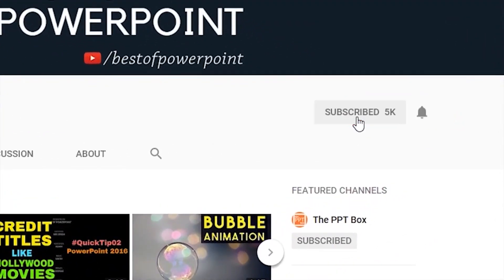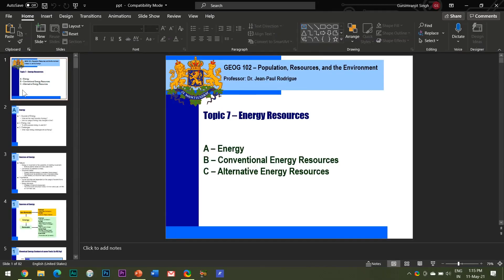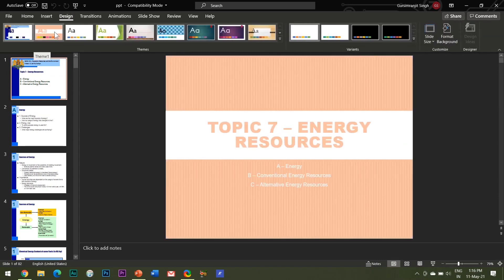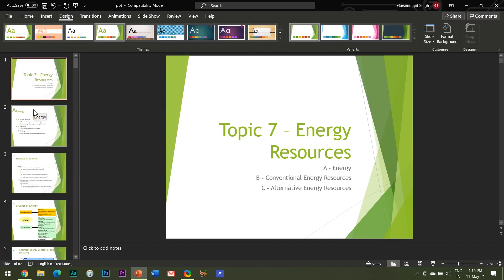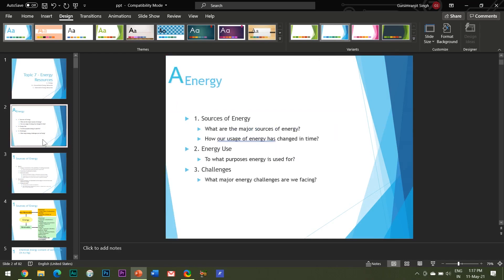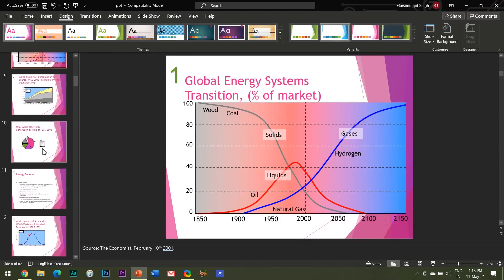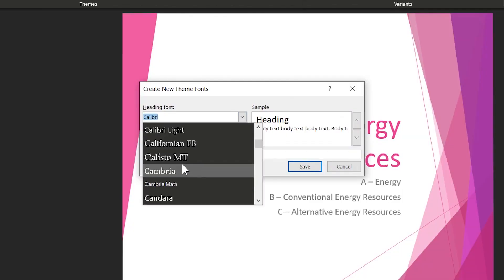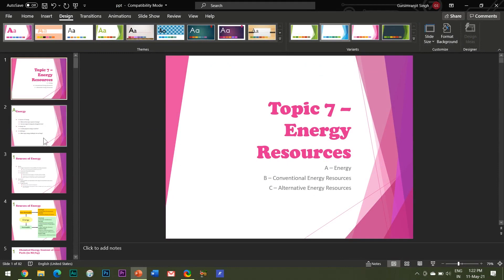How to Modify Themes in PowerPoint?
Add PowerPoint themes to your next presentation to grab the attention of your audience
Give your presentations a boost with Microsoft PowerPoint templates. Featuring attention-grabbing graphics and a range of layout options, these PowerPoint themes add impact to your content to more fully engage your audience.

Looking for a clean, modern feel? Try the Vapor Trail theme in PowerPoint. This template for PowerPoint features multicolored ribbons that give your presentation movement and energy.

For something with a more retro vibe, check out the Wood Type theme PPT, with its classic letter stamp image. Or go bold with the Badge design or Berlin design PowerPoint templates.

There are also PowerPoint templates that suit fields of study or industries. Try the Celestial PowerPoint theme for a science or astronomy-related presentation. Or, for a fashion or floral presentation, use the elegant Savon design template for PowerPoint.

No matter what you choose, you’ll add spark to your content. Themes for PowerPoint are free, so you can experiment with many PPT themes to find the style that works for you.